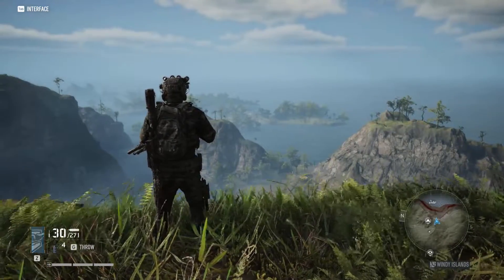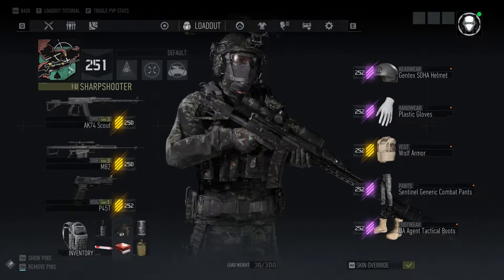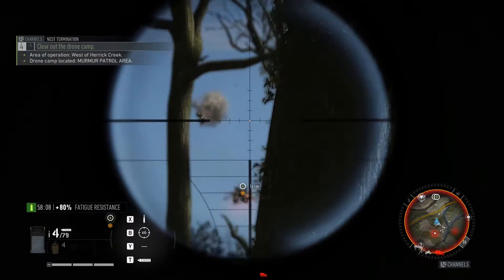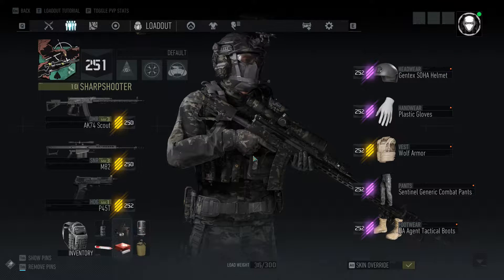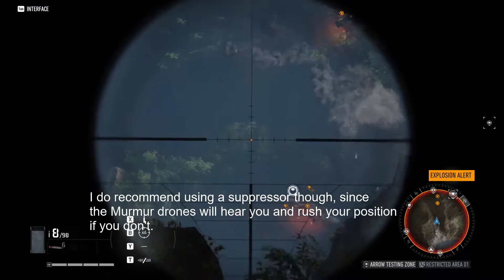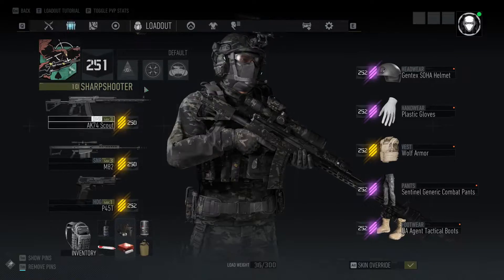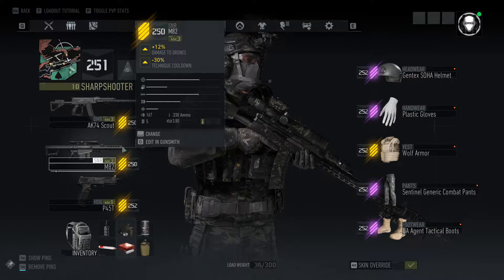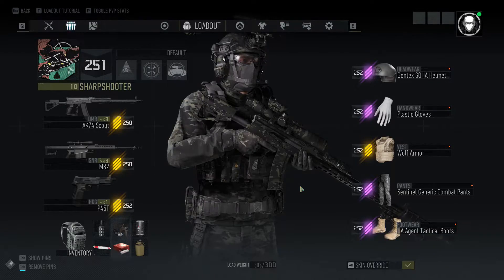How to Kill Murmur Drones Solo in Ghost Recon: Breakpoint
Just a quick guide on how to take out Murmur Drones solo in Breakpoint.